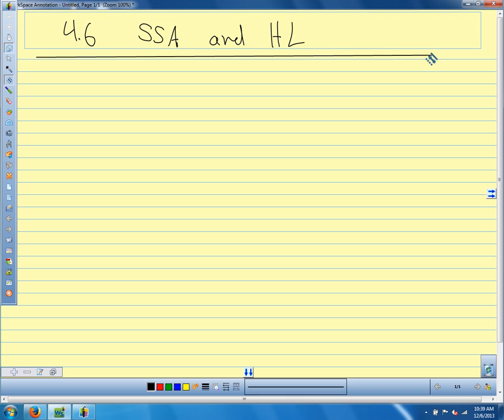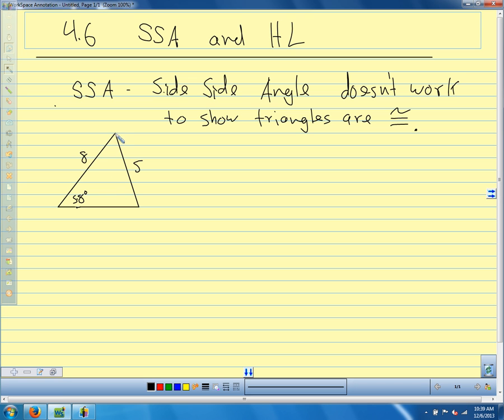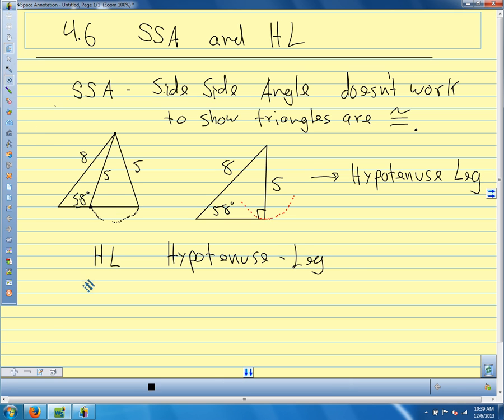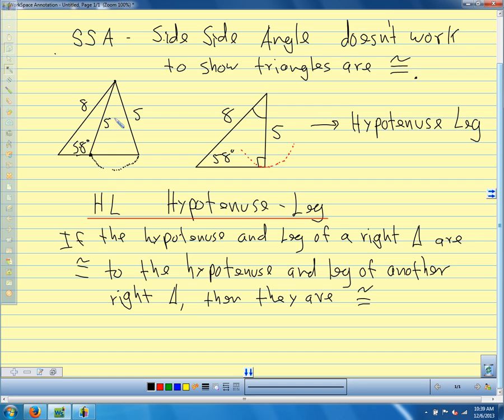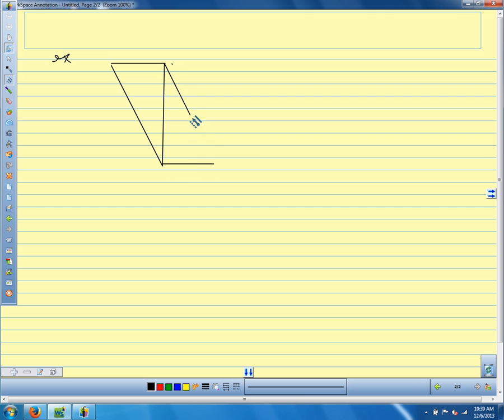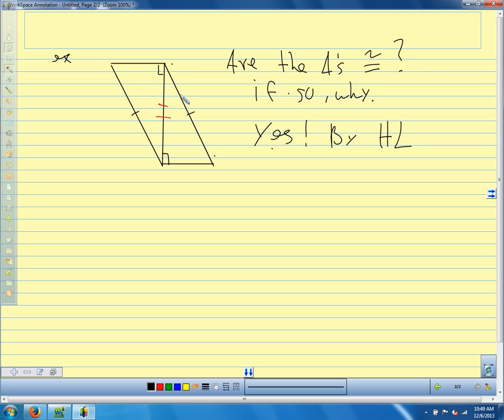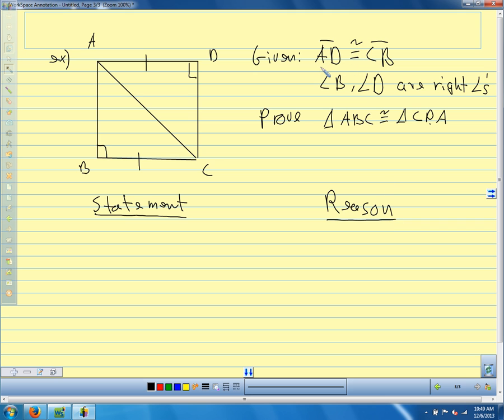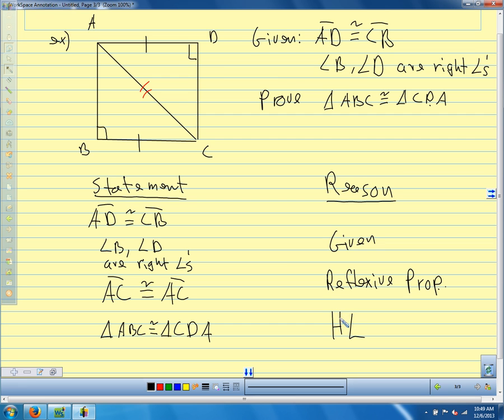Geometry 2013 4.6 SSA and HL Triangle Congruence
Using hypotenuse leg to show triangles are congruent